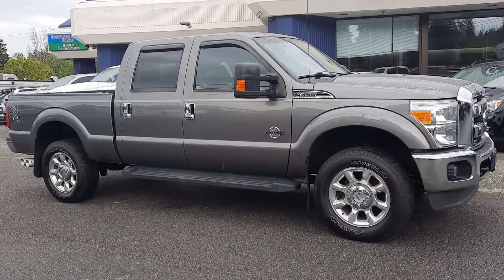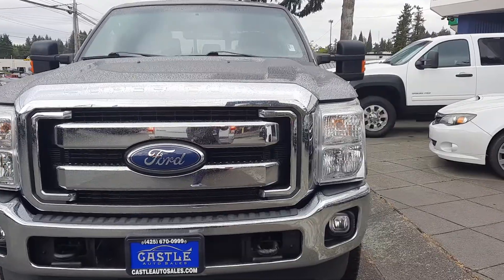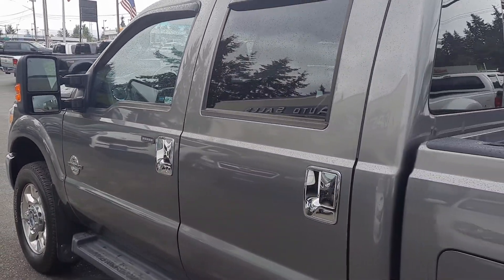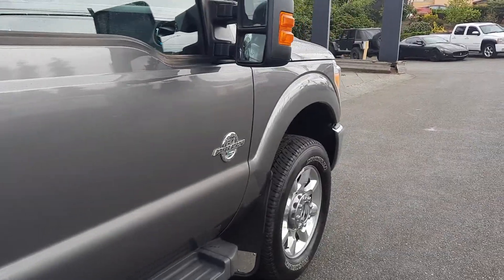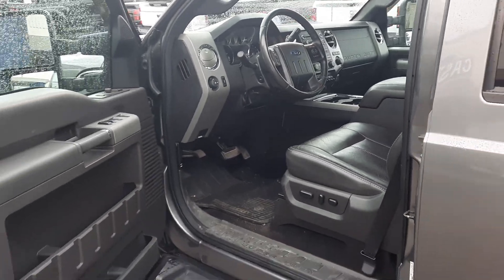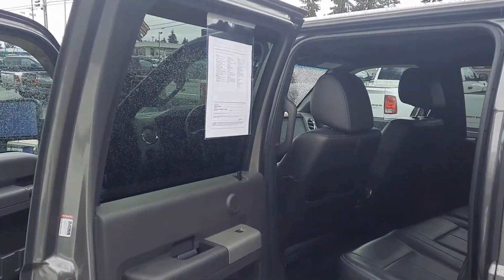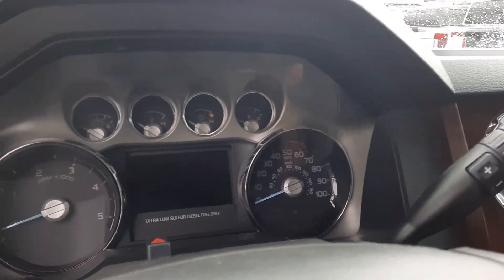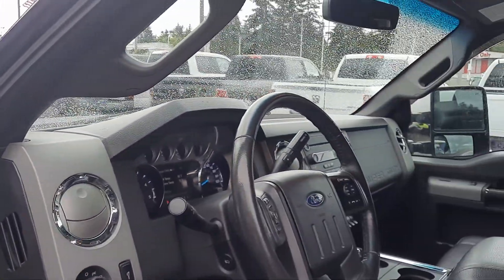2011 FORD F350 6.7 LARIAT💪👀💯🔥 *PRE-DETAIL*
2011 Ford F-350SD Lariat Sterling Gray Metallic 4WD Power Stroke 6.7L V8 DI 32V OHV Turbodiesel TorqShift 6-Speed Automatic with Overdrive
CARFAX One-Owner.

Corey Frazier
(**UPFRONT PRICING STORE**)
20515 Hwy 99
We do Ship Nationwide, Including Hawaii, and Alaska.
We Specialize in Diesel Truck!!